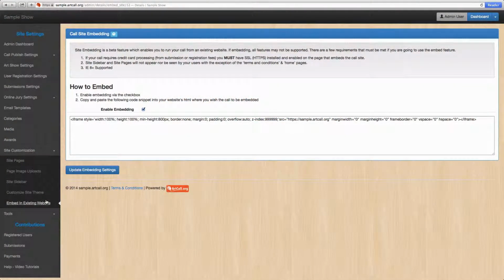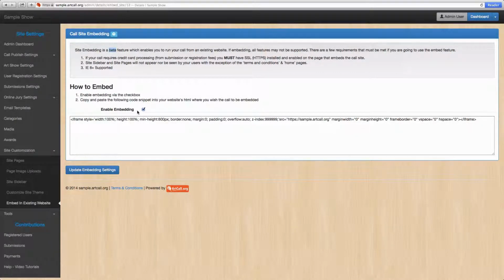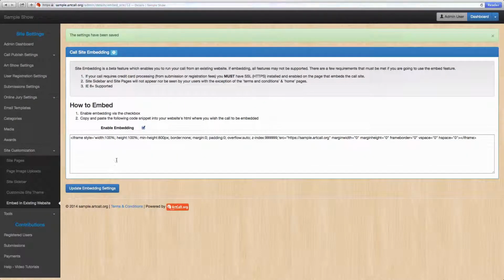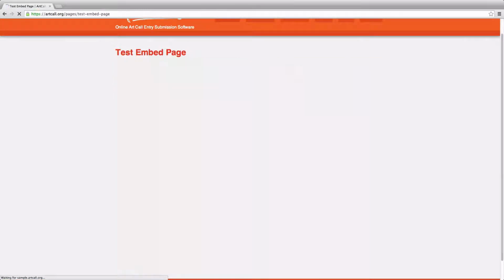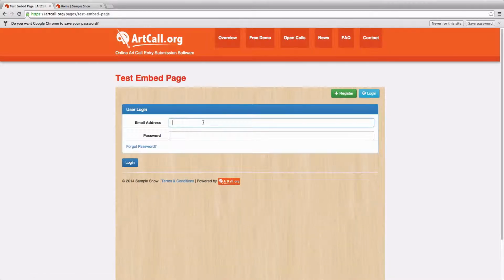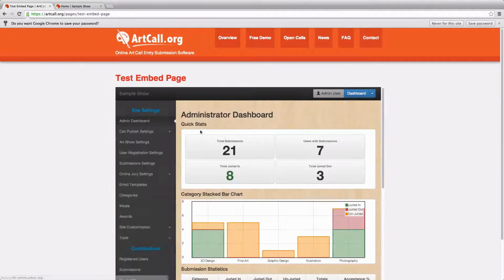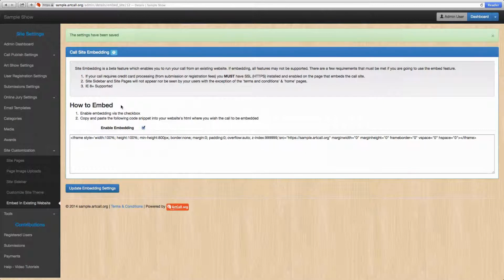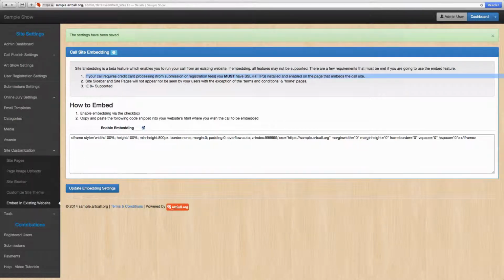Embed in Existing Website